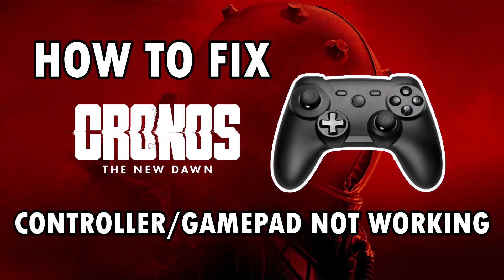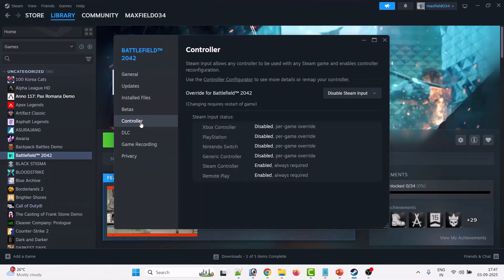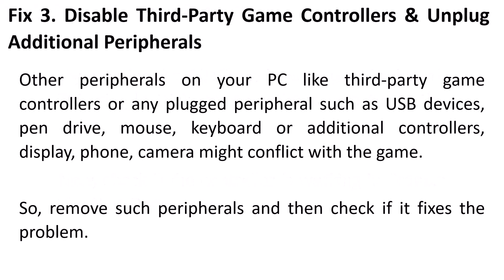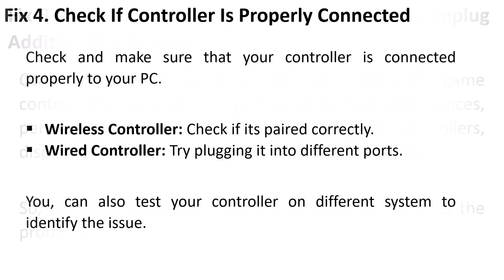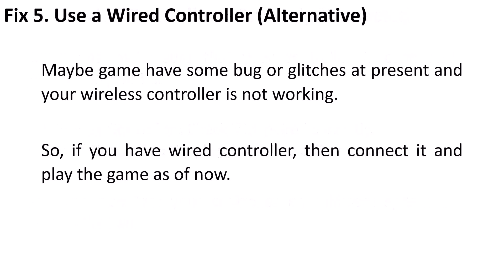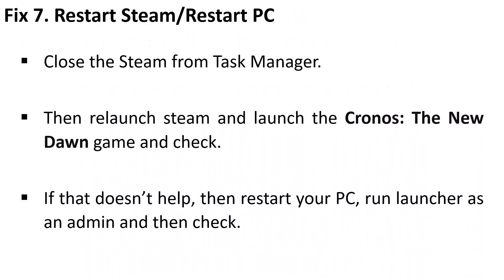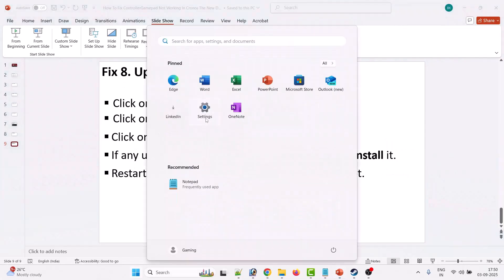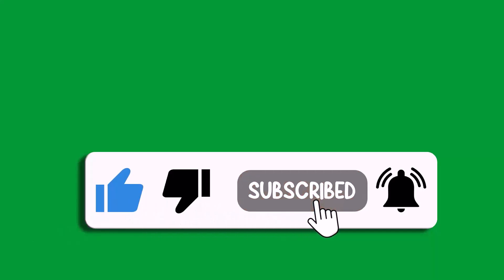How To Fix Controller/Gamepad Not Working In Cronos: The New Dawn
In This Video Guide, You Will Learn How To Fix Controller/Gamepad Not Working In Cronos: The New Dawn.

I Hope any one of the fixes mentioned in the video would help you to solve Controller/Gamepad Not Working In Cronos The New Dawn.